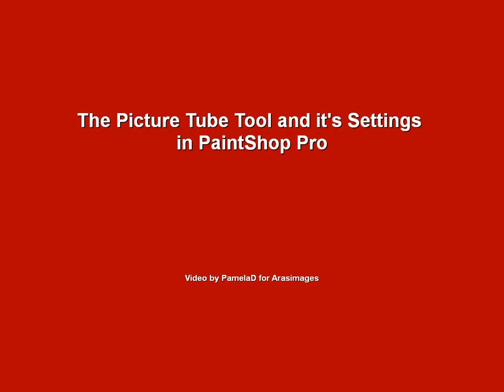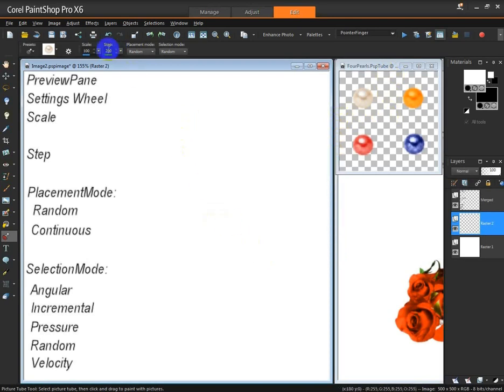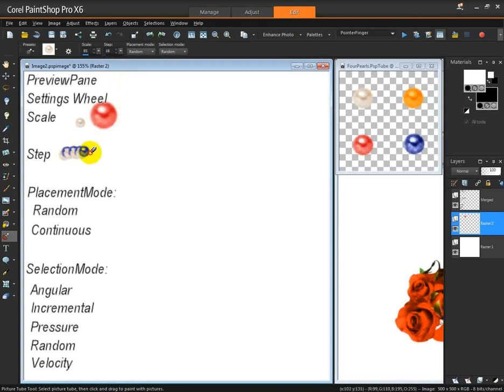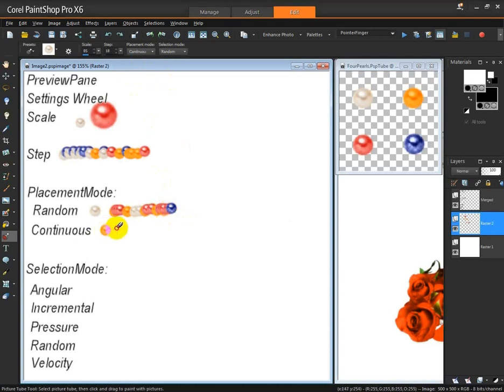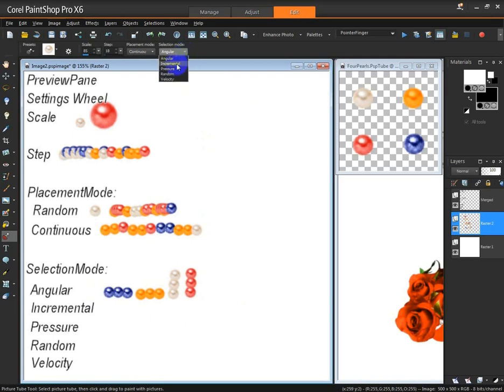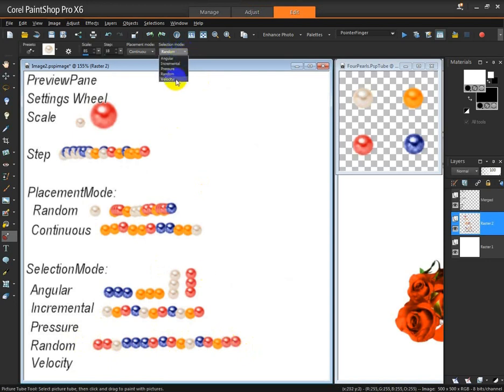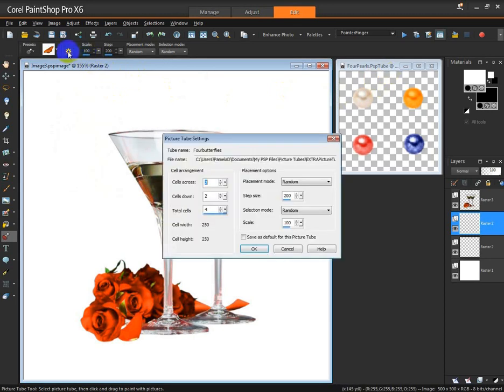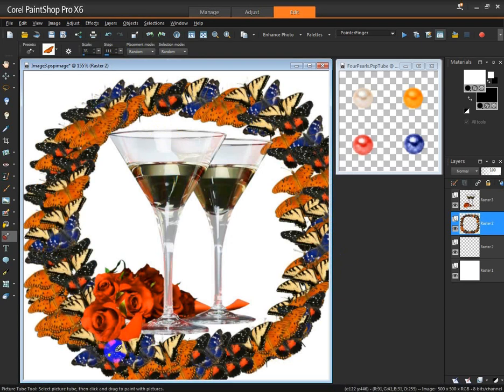Picture Tube tool settings and how to use Picture Tubes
In this video, Pamela enlightens us on the settings of our Picture Tubes and shows us in a most creative way what can be done with them.